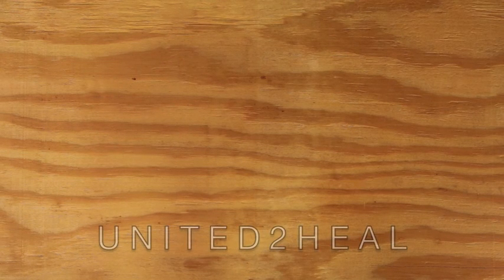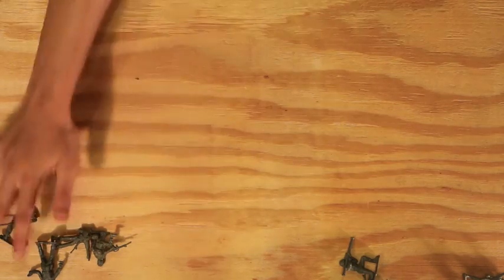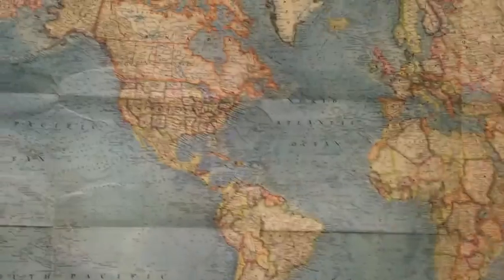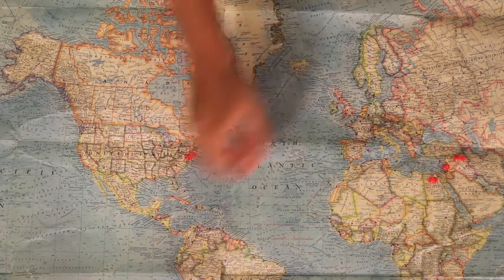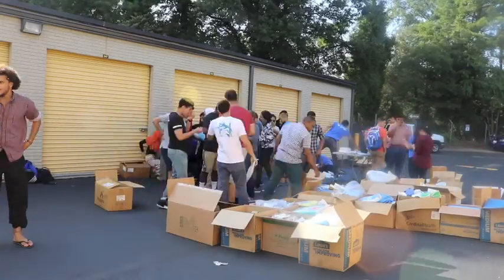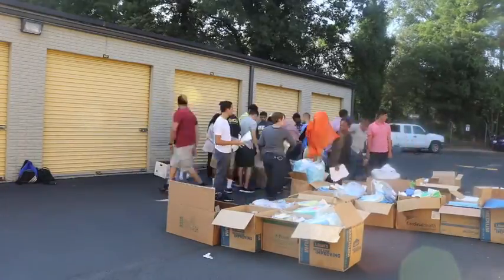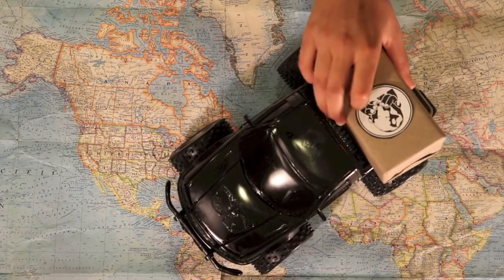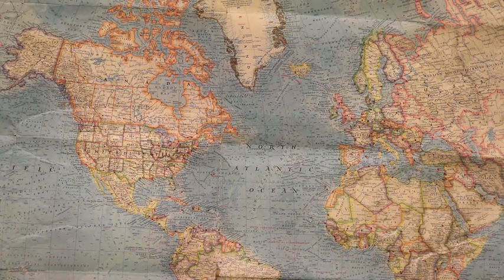U N I T E D 2 H E A L